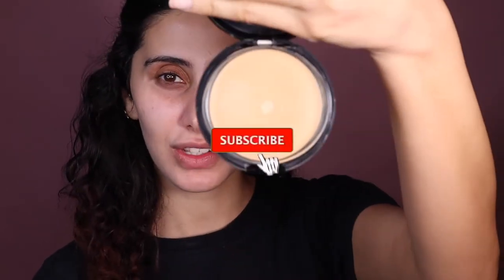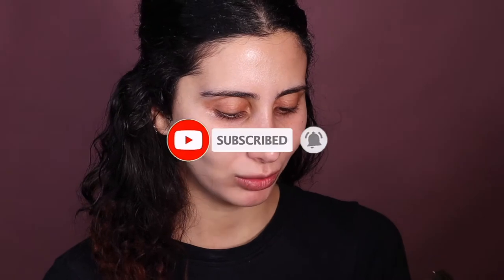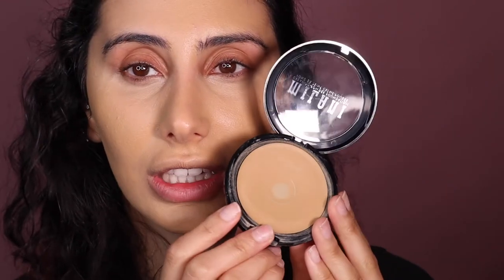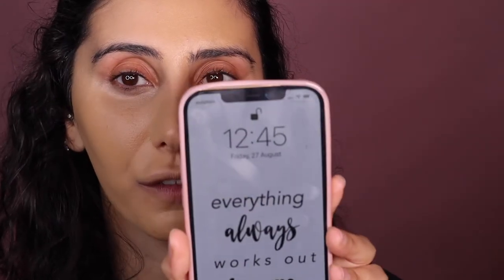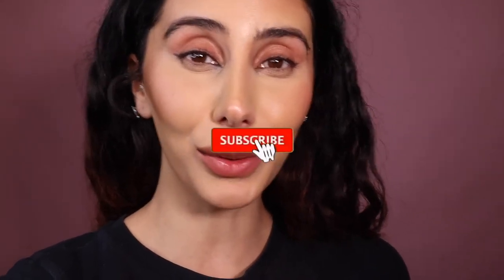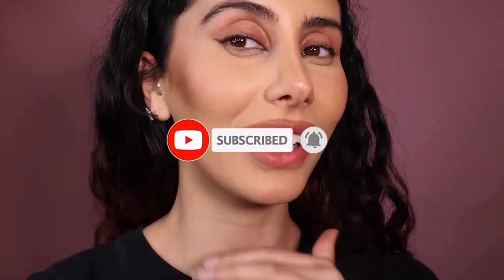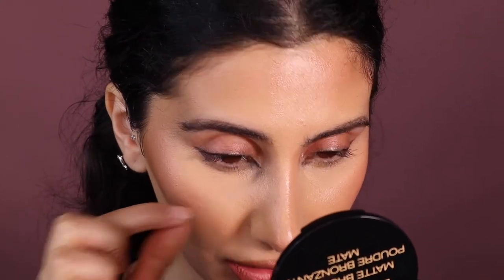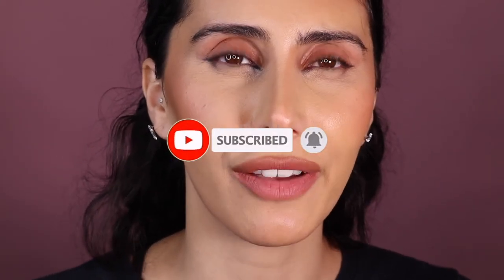MILANI CREAM TO POWDER FOUNDATION REVIEW & WEAR TEST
Milani Cream to powder foundation review & Wear test, ya'll i did a LEGGG workout with a full face!!

Welcome Back Queens,

I wanted to test out this foundation for most of the day while i'm in lockdown and also love how affordable this foundation is.

I also applied powder all over the right side of my face and only under my eyes and a little on my nose & Chin on the left side.

Which side do you prefer??

How well do you think this foundation did?
Also i forgot to write the how much product is in this but i couldn't find it!! :( So sorry queens!!

Have you ever tried this foundation??

If you want the link in australia to buy it

EXCLUSIVE OFFER ONLY $30 for my 5-10min makeup glam, I teach YOU how to apply makeup on mature skin, acne prone and normal to combination skin using ONLY affordable products!!

Join my Private FB group
Better Than Average !

Sending you all love & Light Queens!!
Keep slaying!